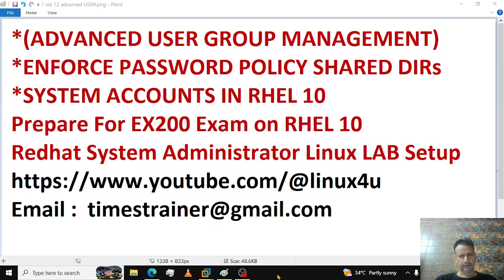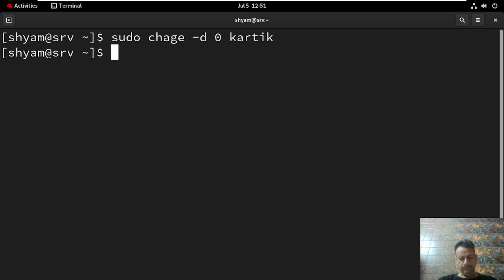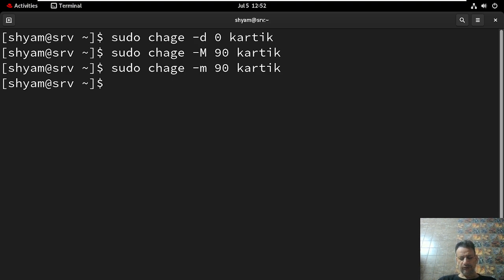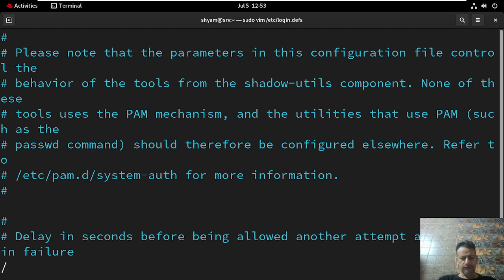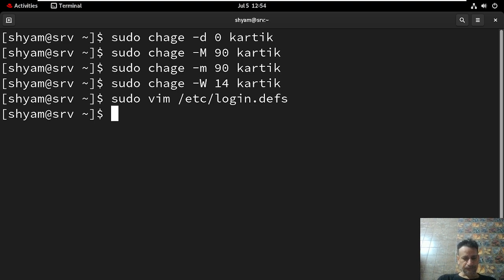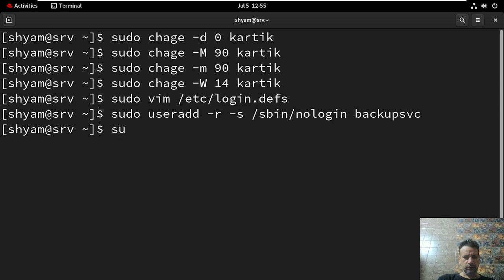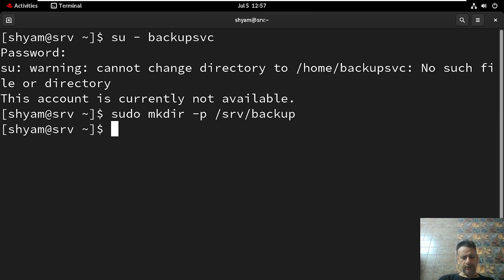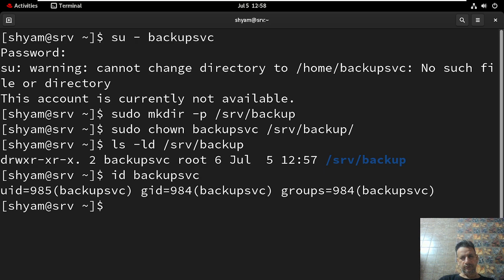User Management Advanced | EX200 Exam Objectives Latest 2026 RHCSA Lab#2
Master advanced Linux user and group management on RHEL 10 with this practical RHCSA EX200 exam-style lab.

In this hands-on tutorial, learn how to manage users, groups, passwords, account properties, and administrative requirements commonly encountered in RHCSA RHEL 10 tasks.

✅ Create and manage Linux users
✅ Create and manage groups
✅ Modify user account properties
✅ Add users to supplementary groups
✅ Configure primary and secondary groups
✅ Manage user IDs and group IDs
✅ Configure user passwords
✅ Set password aging policies
✅ Lock and unlock user accounts
✅ Understand /etc/passwd, /etc/group and /etc/shadow
✅ Verify user and group configuration
✅ Practice advanced EX200-style tasks
✅ Troubleshoot common user-management problems

🎯 Perfect For

RHCSA EX200 | RHEL 10 | User Management | Group Management | Linux Administration | RHCSA 2026 | BCA | B.Tech | MCA | College Projects

Build strong Linux user and group management skills and prepare confidently for the RHCSA RHEL 10 exam.